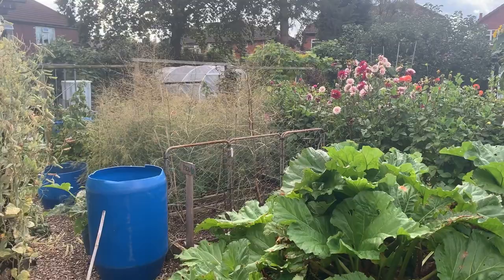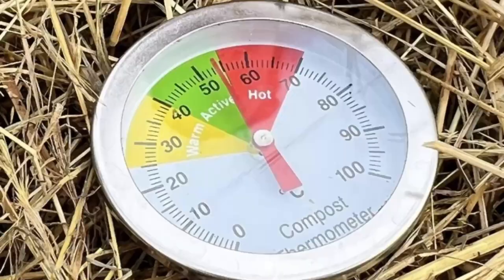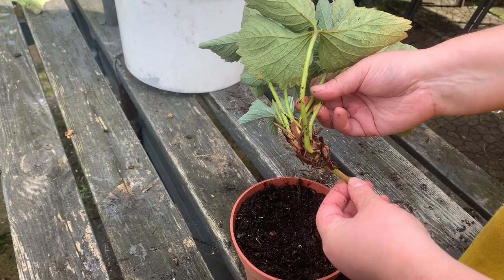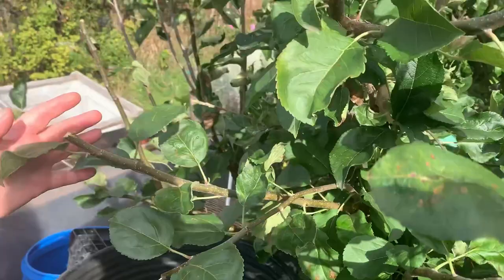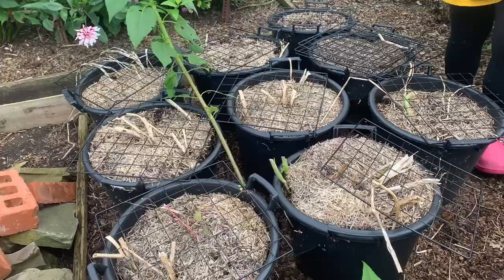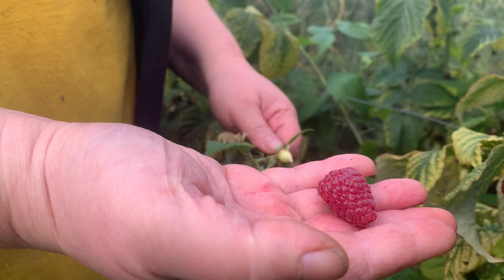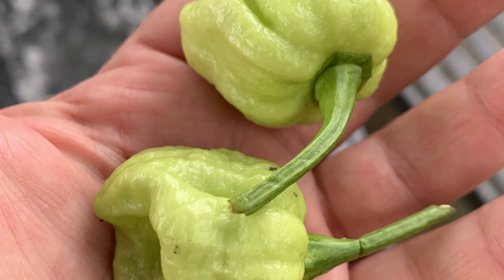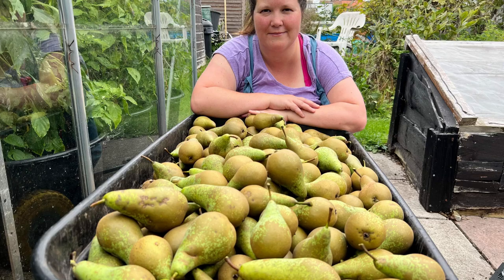September Gardening Jobs: Allotment UK: Vegetable Garden: What have we been up to?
September is a very busy time in the vegetable garden. Rachel discusses the main jobs we have been completing on the allotment during the last two weeks.

At Don't Crop Me Now we have 500sq.m of space comprising 1 full plot and 2 halves and follow a 'No Dig' method in raised beds. We grow a wide range of fruit, veg and flowers which supply our kitchen all year round. We are not fully self-sufficient, but we shop very rarely.

Tomato and Vegetable Growbag Pots

12" Easy Fill Hanging Baskets